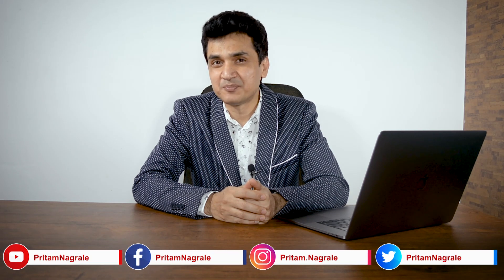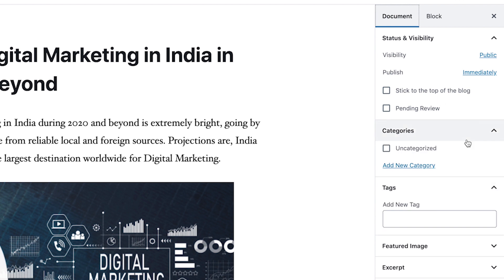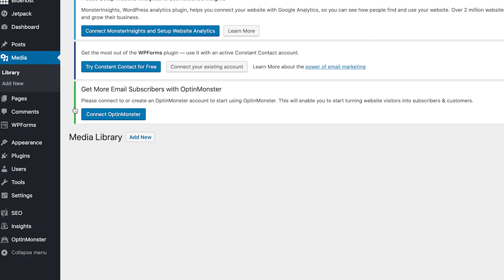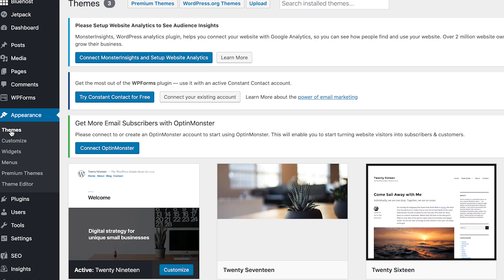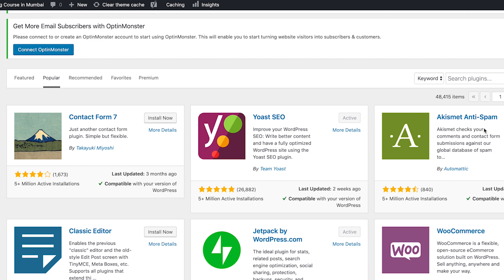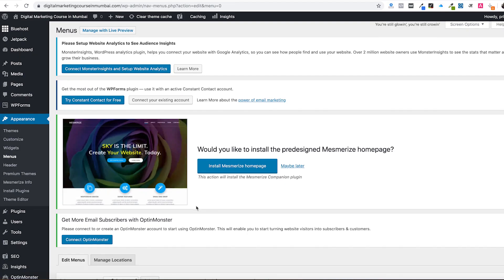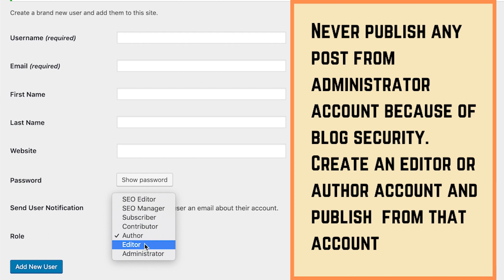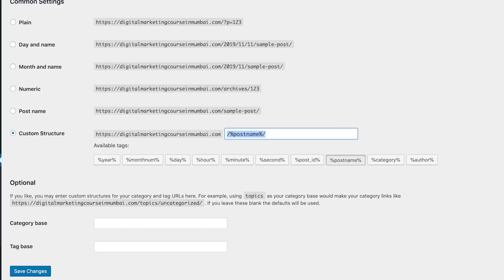Understand WordPress Admin Dashboard and Design an Excellent Blog & Website - Learn Themes/Plugins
Learn WordPress admin panel & design great websites and blog. Understand themes and plugins in WordPress. Create posts and pages. Design beautiful navigation menus. Create different users and much more.